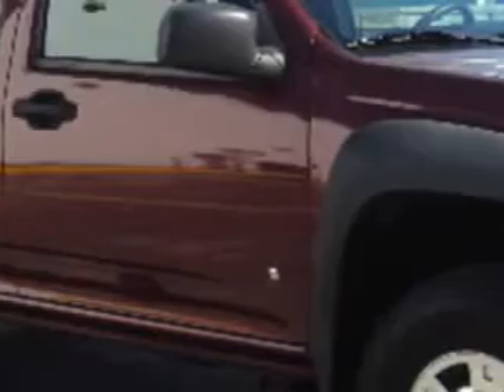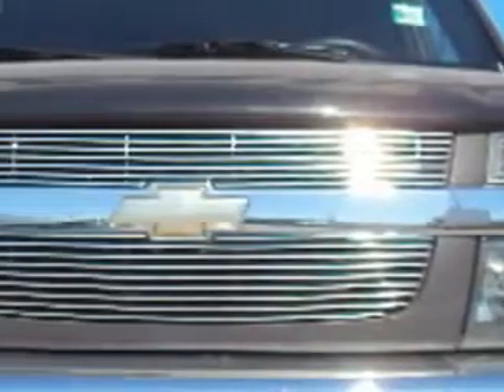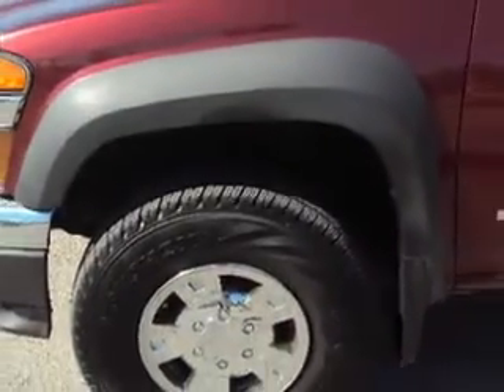Chevrolet Colorado, Palmetto Ford- Miami, FL 33166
Chevrolet Colorado, Palmetto Ford- Palmetto Ford knows you want more than just a car. you have a purpose for your vehicle. check out this Deep Ruby Metallic 2007 Chevrolet Colorado, equipped with a 5 Cyl. engine  and an automatic transmission with  61,810 miles. enjoy this utility truck with features like Cruise Control, Power Steering, Power Door Locks, Power Windows, Tachometer, Clock, Air Conditioning, and much more. Get where you need to go, enjoy the drive, and have peace of mind in this 2007 Chevrolet Colorado. see us at Palmetto Ford today!
miles-  61,810
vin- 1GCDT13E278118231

Palmetto Ford
7245 NW 36th street
Miami, Florida 33166